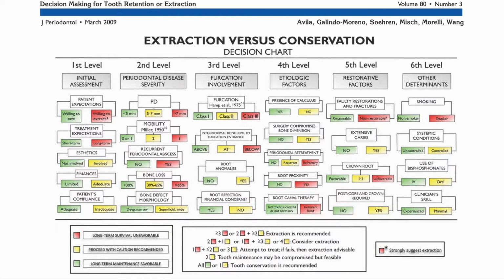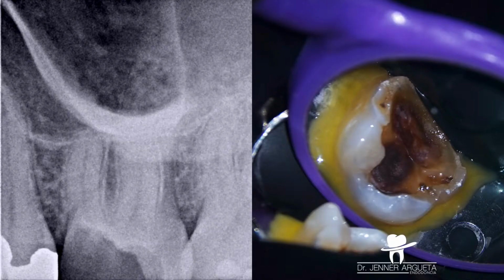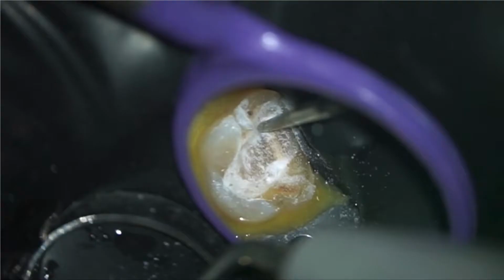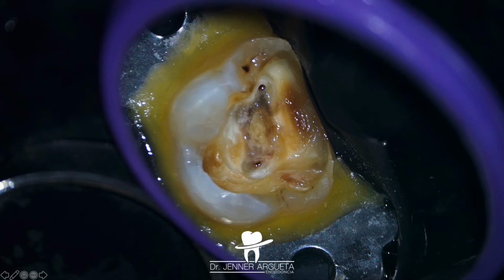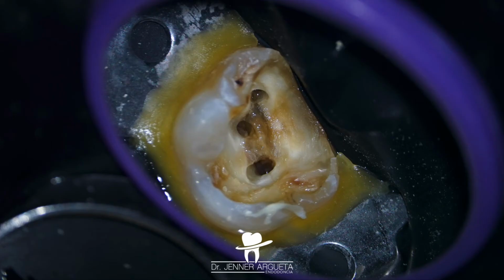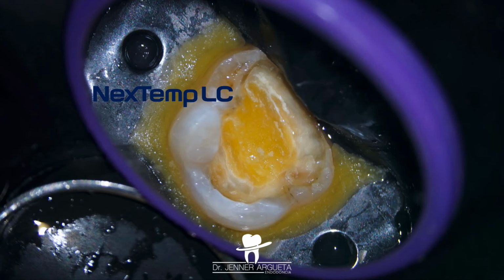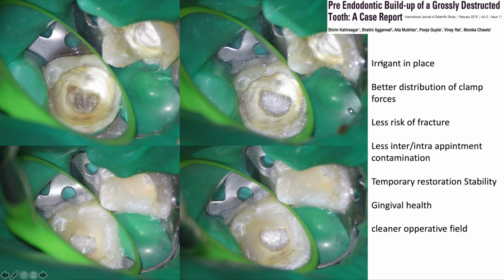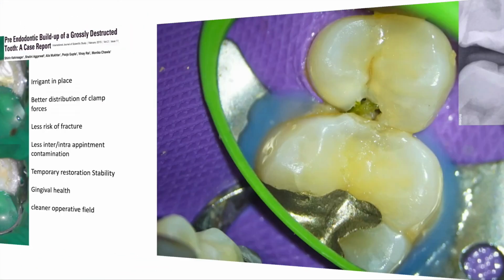Webinar: A to Z Endo Solution(10, July 2020)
Dr. Jenner Argueta, our KOL introduce A to Z endo solution from Meta Biomed.